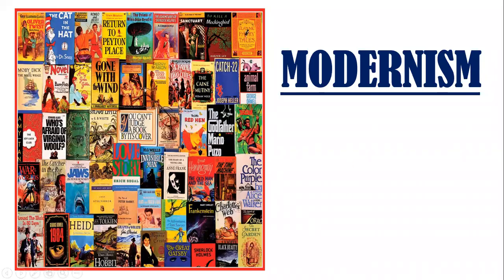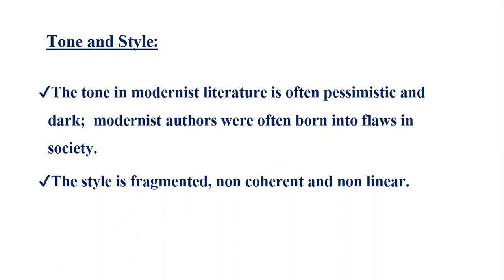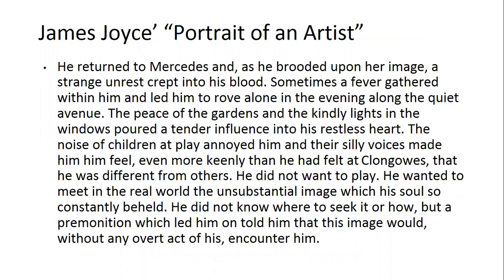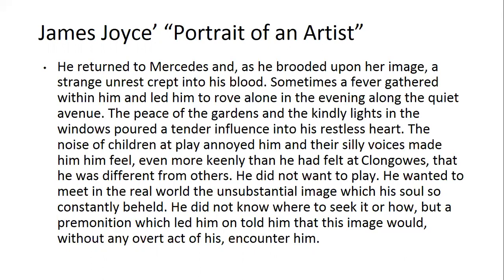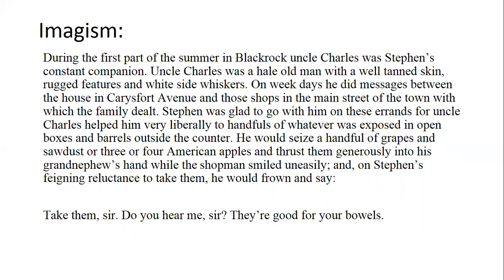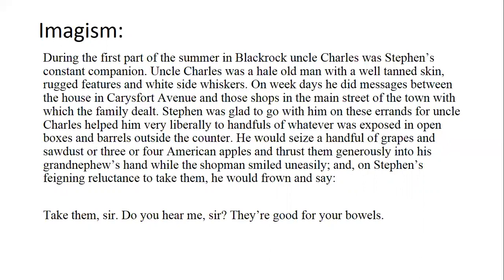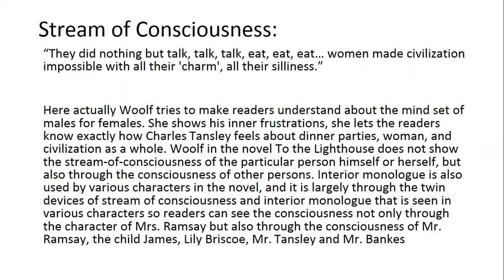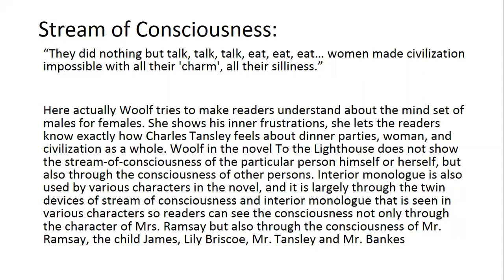Modernism 2\2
What are the characteristics of Modernism?
Analysis of excerpts from Modernist Literature.